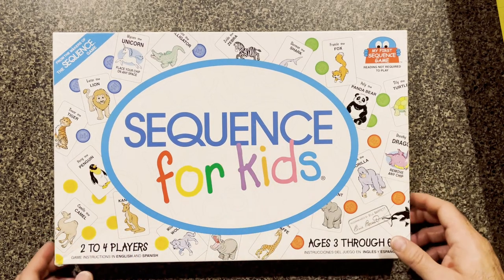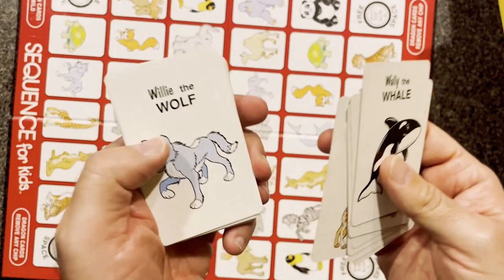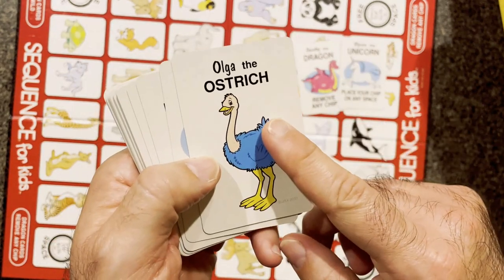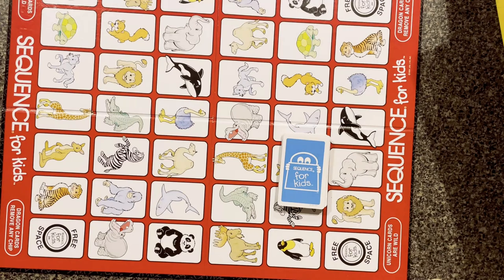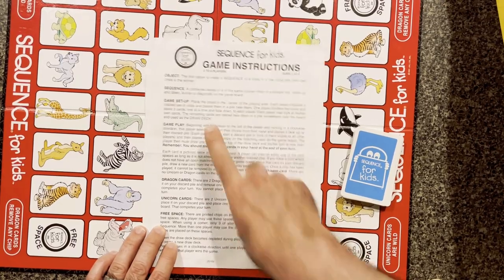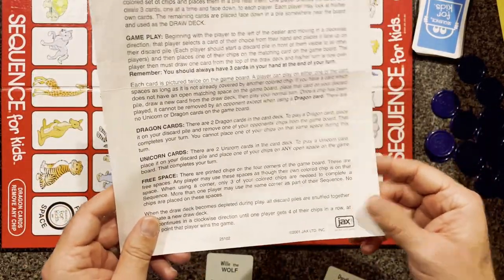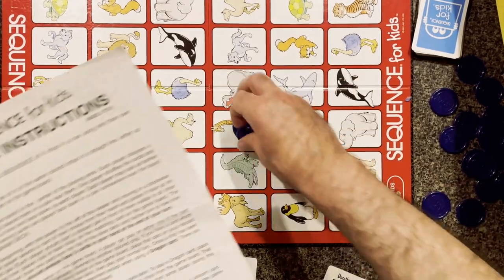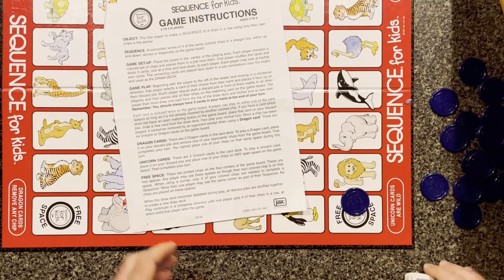How to Play Sequence kids edition board Game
Join us as we break down the rules and gameplay of Sequence for kids in this informative video. Whether you're a beginner or looking to brush up on your skills, this tutorial is perfect for players of all levels.